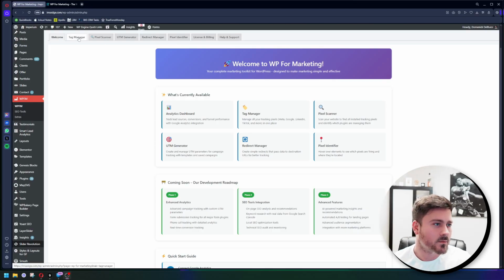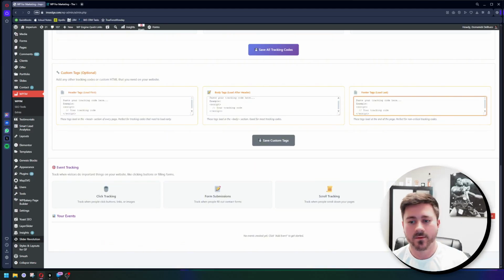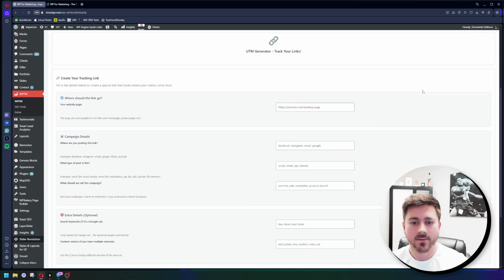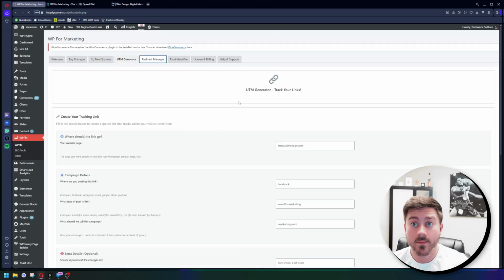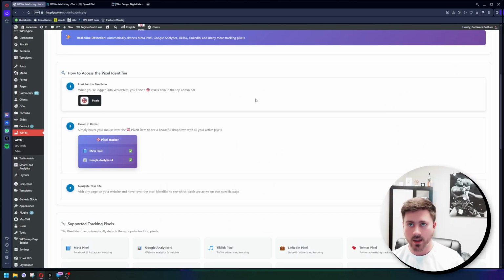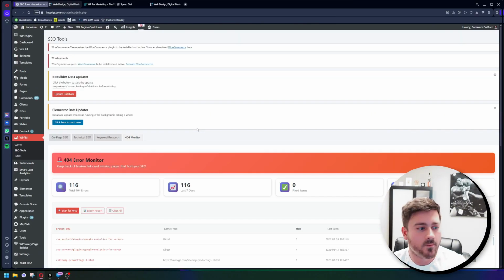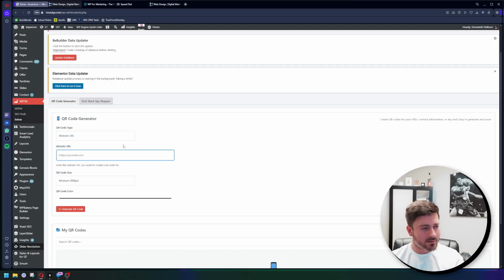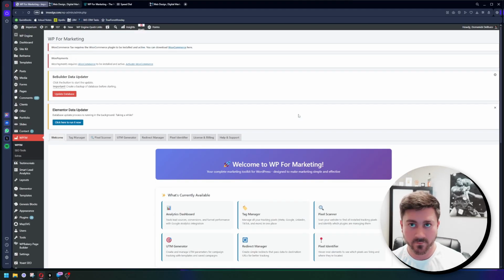Managing Campaign Tags and UTMs on WordPress Just Got IMPOSSIBLY EASY!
Tired of digging through WordPress code, guessing where your tracking tags go, or spending hours setting up UTMs?
With WP For Marketing, you can add tracking pixels, create UTMs, manage redirects, and even identify installed pixels — all from one simple dashboard.

No coding. No tech guy. No headaches.

Add & manage tracking pixels in seconds
Create, save, and share UTMs without errors
Use the built-in redirect manager to control links
Identify installed pixels instantly
Perfect for marketers, business owners, and agencies

Get all the essentials at no cost, or be one of the first 1,000 to join the Founders Edition for just $20/month for life — and unlock all pro features forever.

📌 Who This Is For:
Digital marketers
Small business owners
Agencies managing multiple WordPress sites